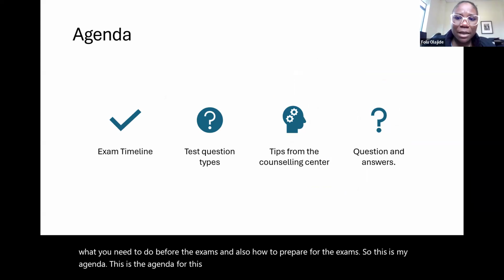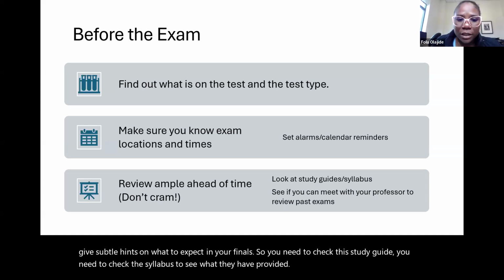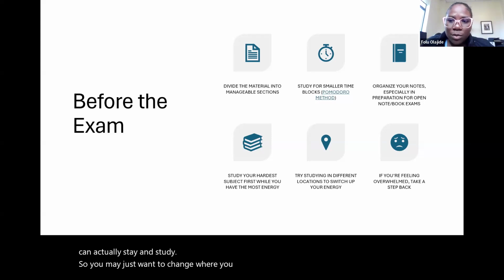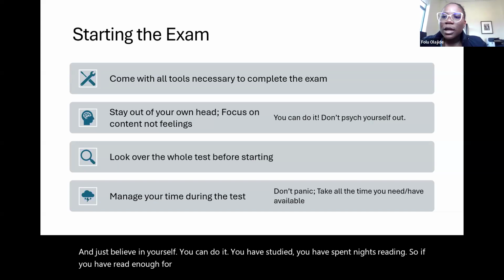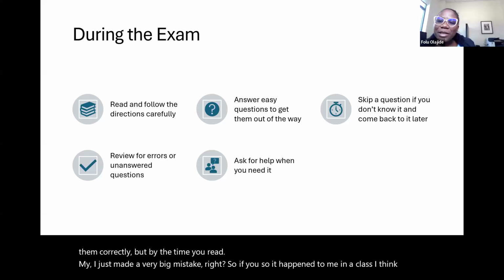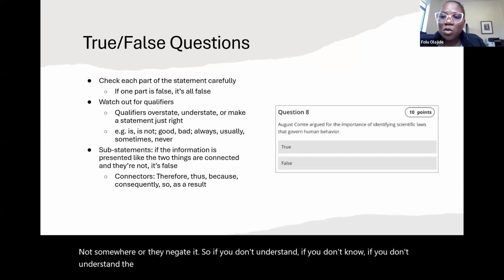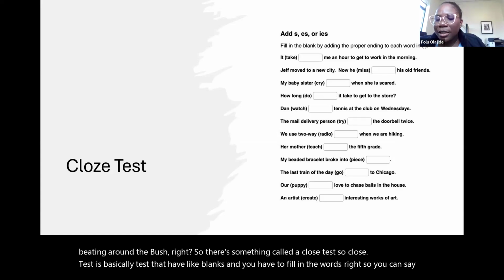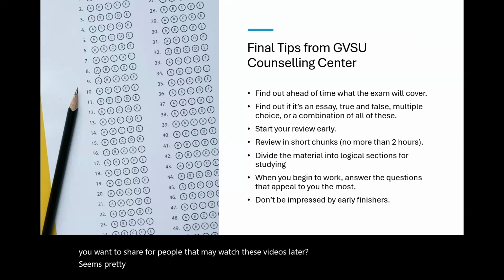Final Exam Preparation Workshop - Fall 2024